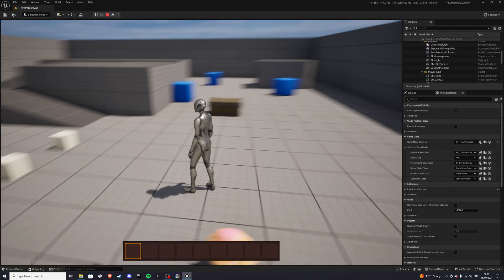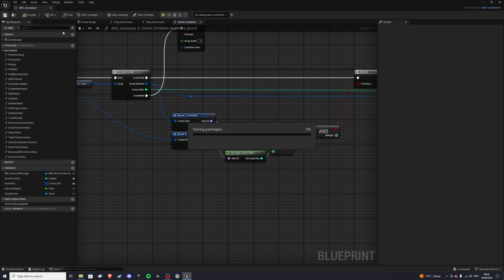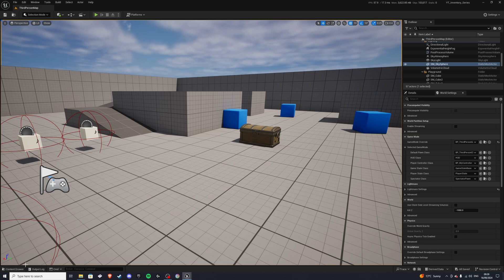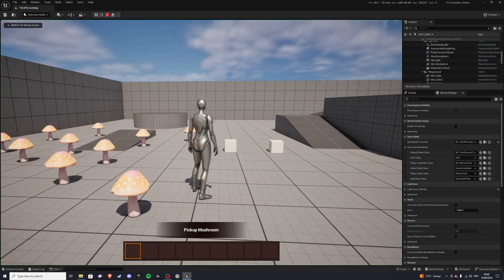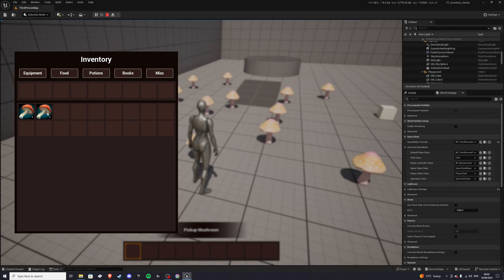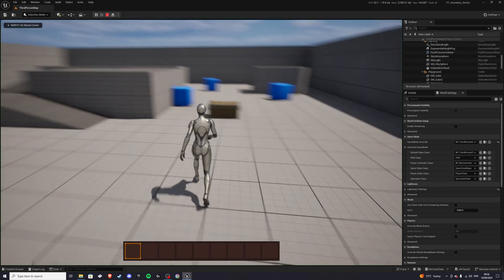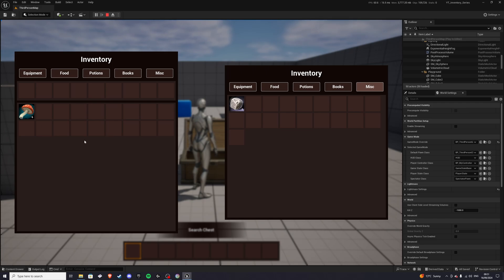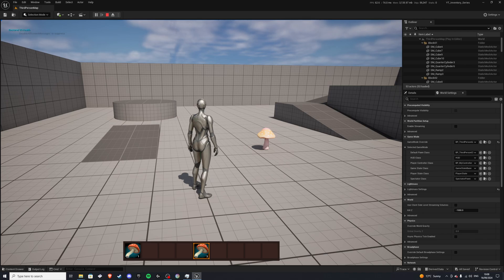Slot Inventory Tutorial Part 17 - Unreal Engine 5.4+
💬DESCRIPTION💬
In Part 17, we will fix one last bug, and we'll go over what we have done so far.

This series was Inspired by  @RyanLaley

⌚TIMECODES⌚